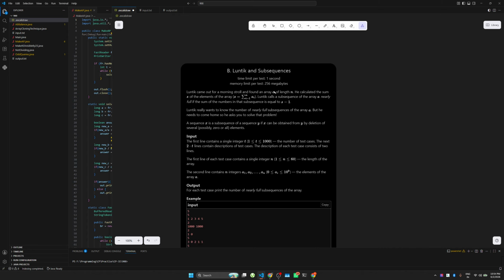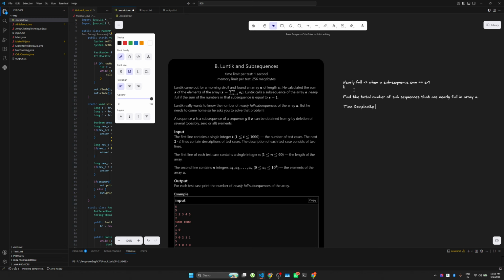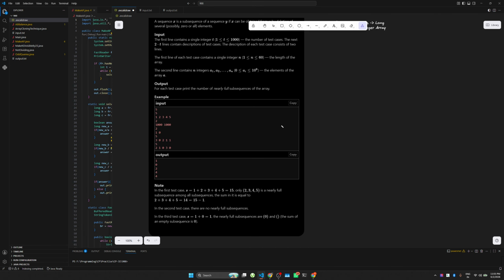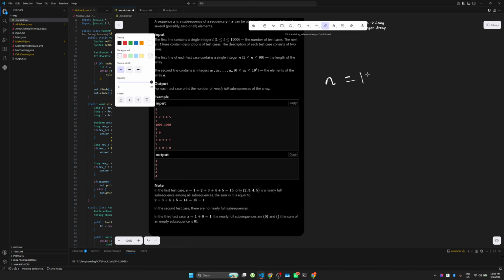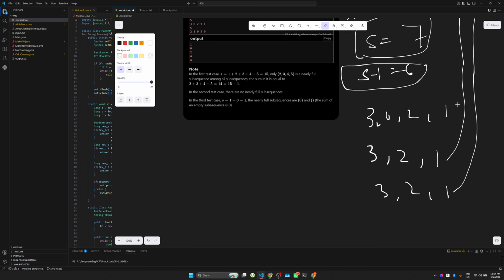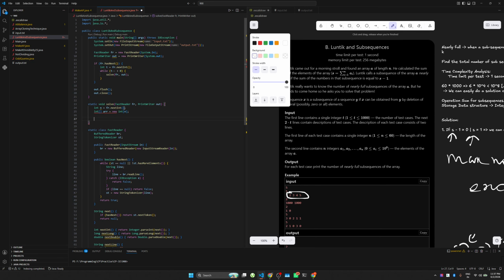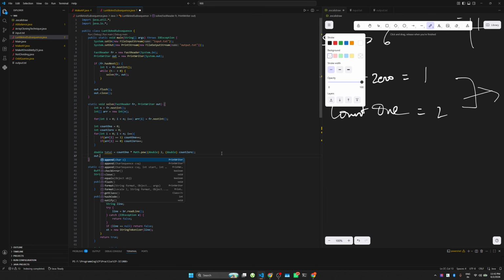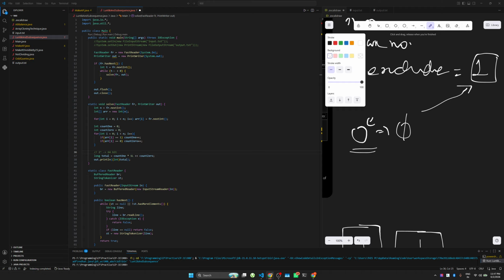Luntik and Subsequences | 900 Series | CP-31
A good one!